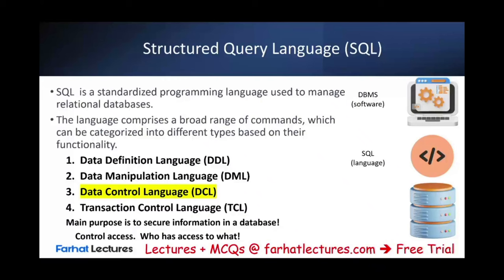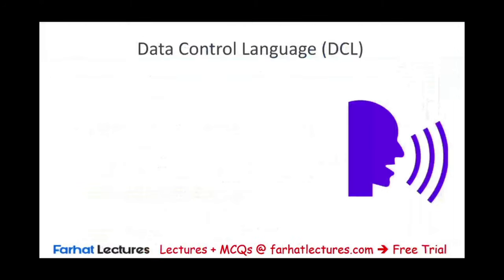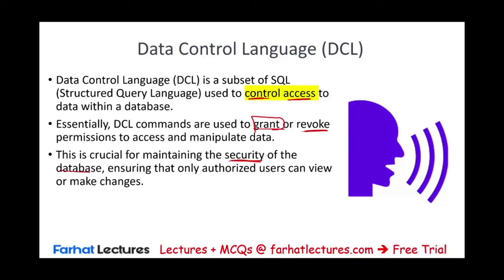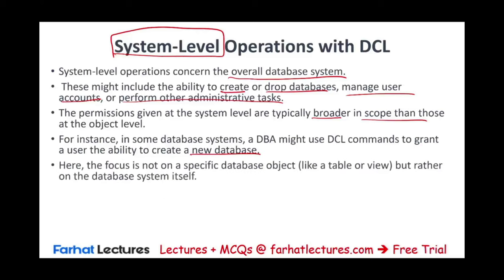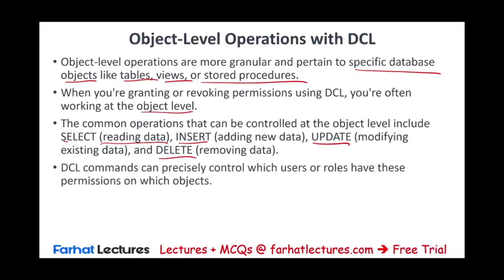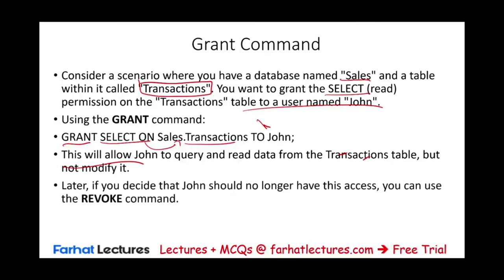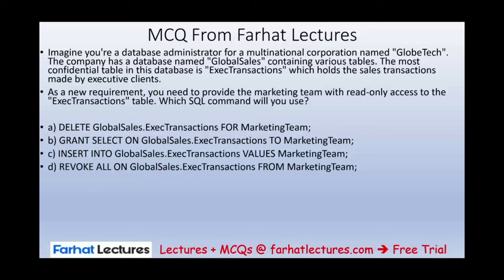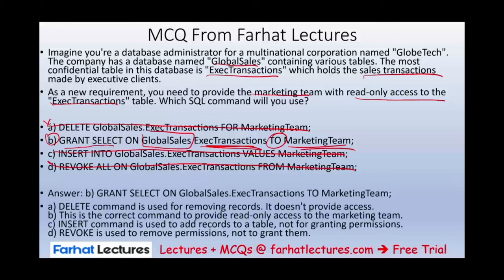Data Control Language (DCL) SQL Language. Information Systems & Controls ISC. BAR CPA exam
In this video, I discuss data control language (DCL). Data Control Language (DCL) is a subset of SQL (Structured Query Language) that is used to control access to data stored in a database. DCL includes two main commands: GRANT and REVOKE.

DCL allows administrators to define the right levels of access for different users, ensuring that only authorized individuals can perform certain operations or access specific pieces of data. It's important to be cautious when using DCL commands to ensure that the correct permissions are being granted or revoked from the right users.